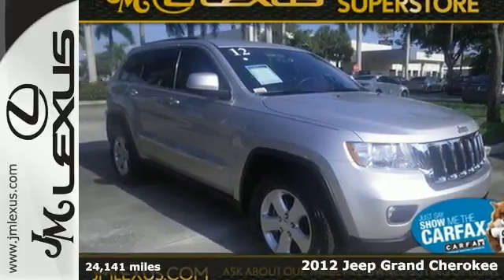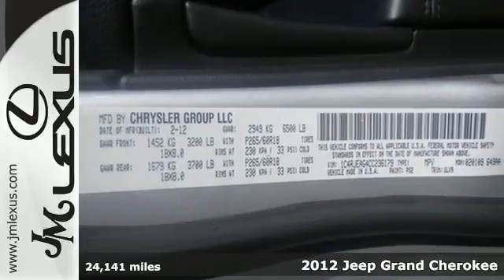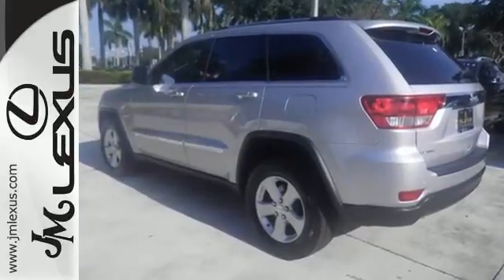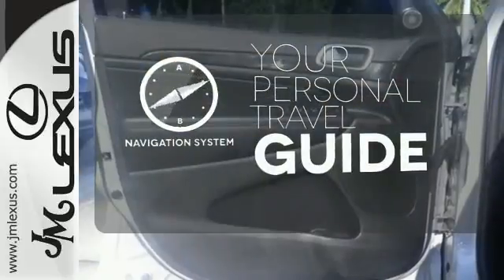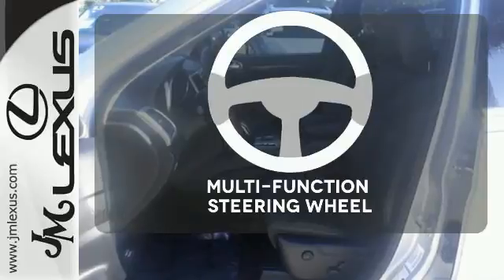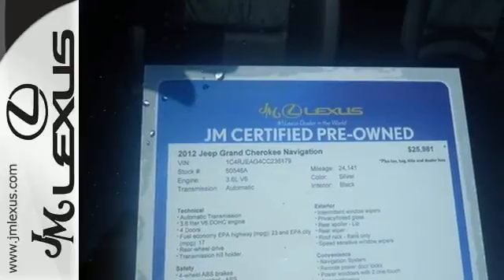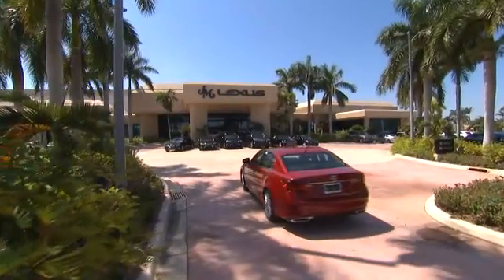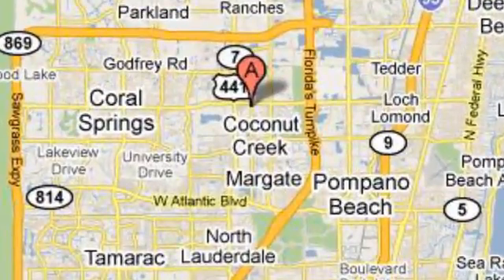Used 2012 Jeep Grand Cherokee Margate FL Ft-Lauderdale, FL 50546A - SOLD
Year: 2012
Make: Jeep
Model: Grand Cherokee
Trim: Navigation
Engine: 3.6L V6
Transmission: Automatic
Color: Silver
Interior: Black
Mileage: 24141
Stock #: 50546A
VIN: 1C4RJEAG4CC236179
You are currently viewing a 2012 Jeep Grand Cherokee at the JM Lexus PreOwned Superstore. Thank you for your interest. We look forward to working for you. Stock #: 50546A Exterior: Silver Interior: Black Trim: Navigation JM Lexus 5401 West Sample Rd Coconut Creek FL 33073

Address:
5350 W Sample Rd